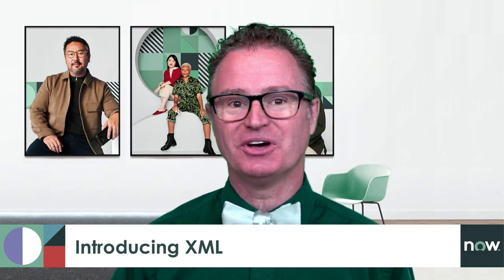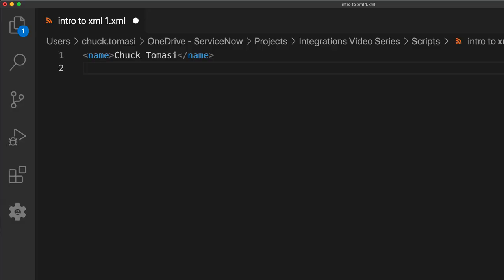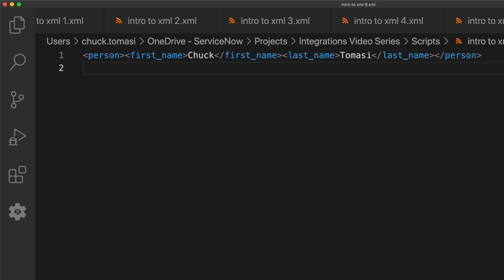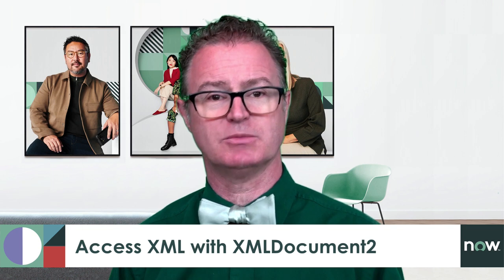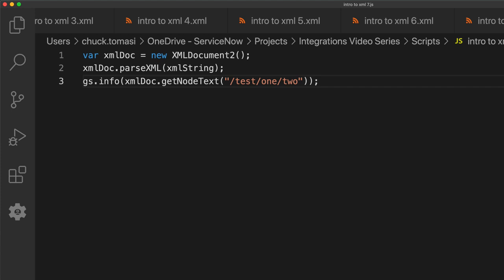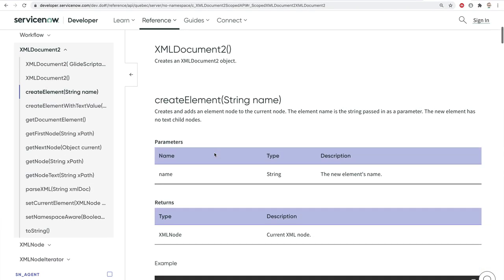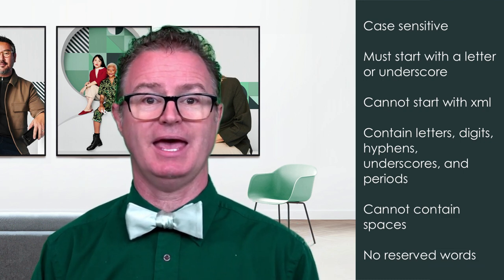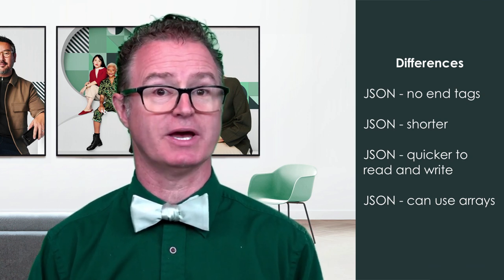Introducing XML - Learn Integrations on the Now Platform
XML is a popular way for integrations to send data. This video looks at the basics of XML to help you understand how to read and access the data within.

About:
One of the most powerful features of the Now Platform is its integrations. Combining workflows with integrations enables cross enterprise workflows. This video series describes and demonstrates the concepts around various types of integrations to enable you to go further.